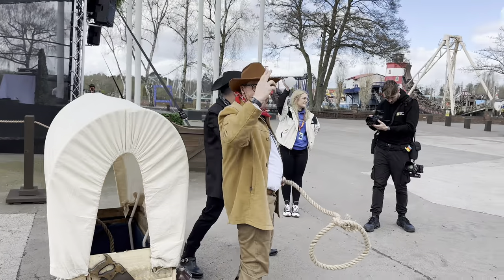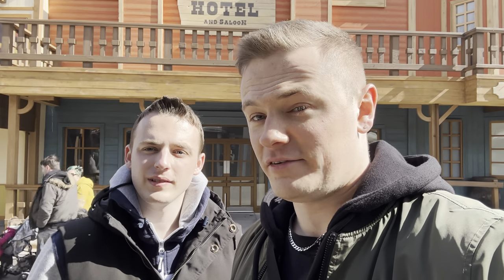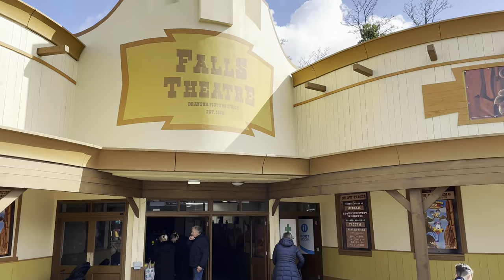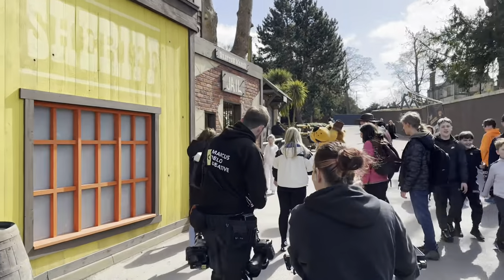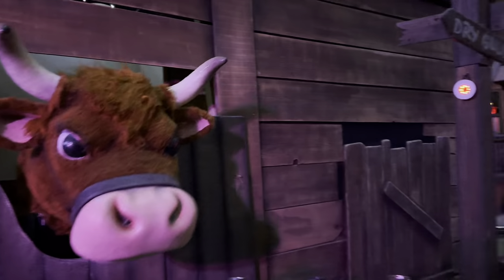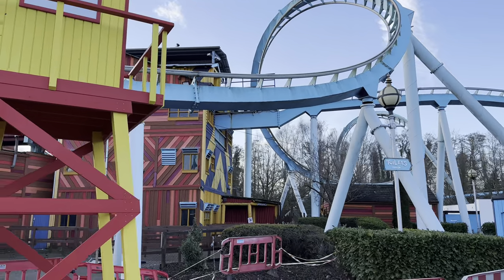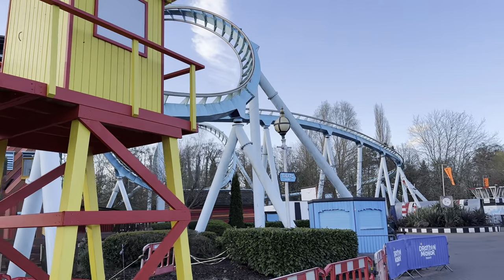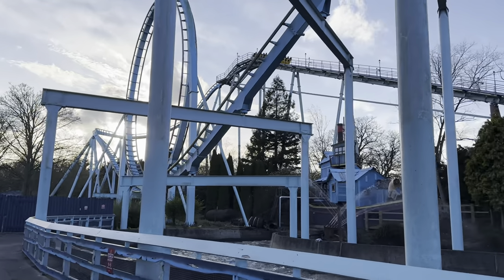Drayton Manor Opening Day Vlog March 2024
Here we are back at Drayton Manor for its opening day 2024! This year sure is shaping up to be one of the best for Drayton Manor with its new themed area which is going to open a brand new roller coaster and we have Shockwave reimagined as The Wave!

In this vlog we check out the brand new land “Frontier Falls” which includes a brand new show in the 4D theatre showing Looney Tunes and has 3 other rides including “The Haunting” “Sheriff’s Showdown” and “Blasting Barrels” which are all existing attractions at the park.

Along with that we take a look at the current progress at The Wave with its new theming pieces which have been added and also the brand new roller coaster which has come along very nicely during closed season.

We check out the whole park to see what has changed for this season as well as getting on most of the rides and attractions that the park offers.